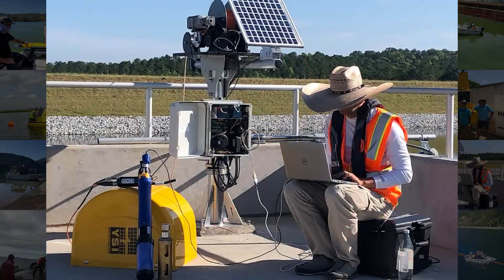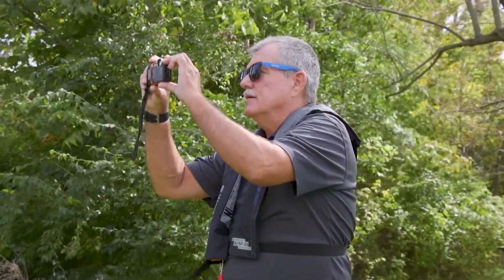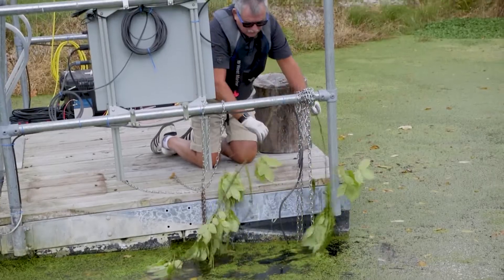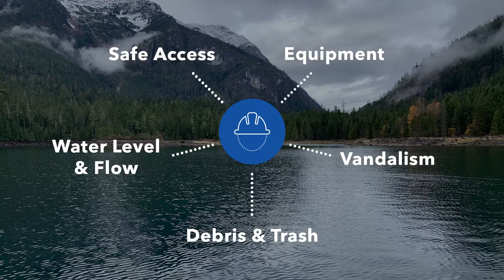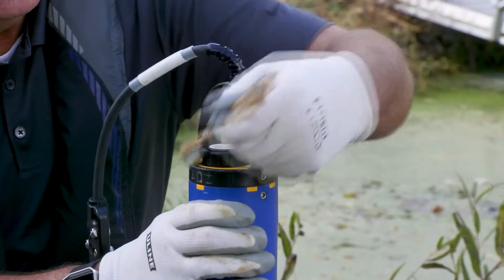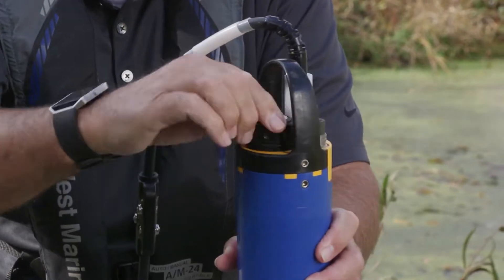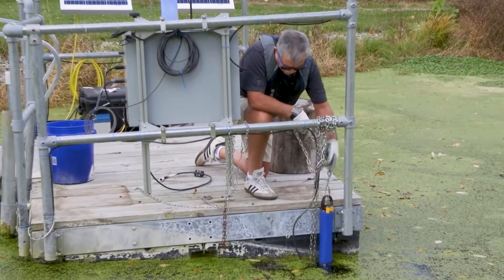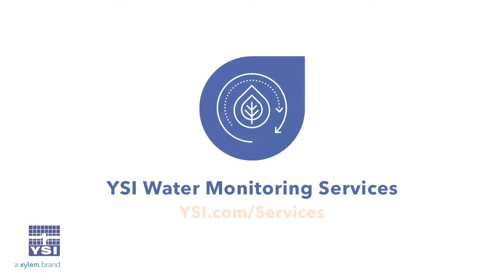YSI Field Services Capabilities Overview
At YSI, one of the things we are most proud of is our excellent customer service. As a YSI customer, our team is here to serve you.

But, did you know that our services can include helping

We help customers every day with the maintenance of their
continuous monitoring stations. Water quality monitoring stations need to be visited on a routine basis for equipment and site maintenance.

It's important to remember that maintenance is not just about the equipment. The general condition of a site should also be inspected before turning your attention to the equipment.

Our team will check for safe access, changes in water level or
flow patterns, debris or trash, signs of vandalism, and the condition of the above-ground equipment. A skilled field technician will clean the equipment. This includes the sonde body, sensors, sensor faces, cables, solar panels, and any other equipment as needed.

They will also perform cal checks, calibrate on-site, or hot swap with recalibrated replacement sensors and replace modules and caps as necessary. And, they'll retrieve your data. It can be downloaded

Routine maintenance on your water monitoring equipment ensures that everything is functioning properly for you to continue to receive the most accurate data.

Letting our team service your sites can save you loads of time. With a YSI expert on your team, we will help you to collect the highest quality data possible. Learn more about YSI's great services online and let our team serve you.